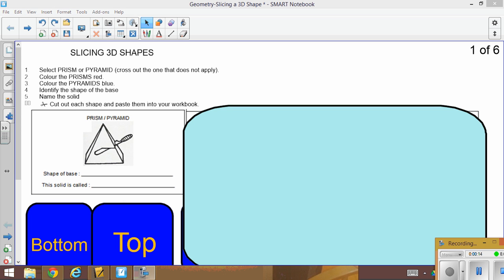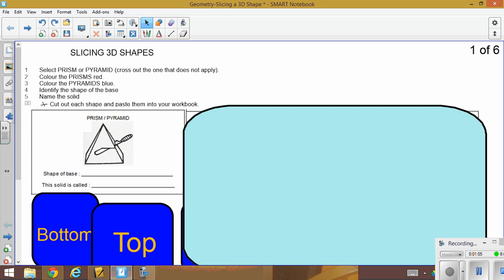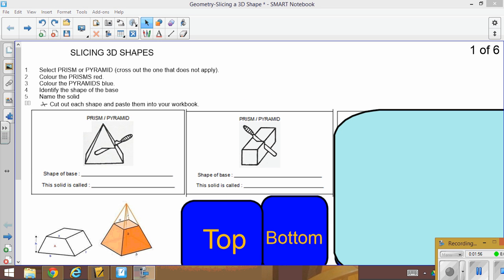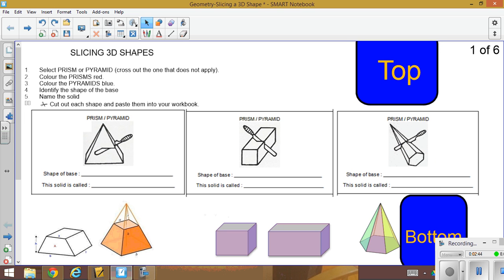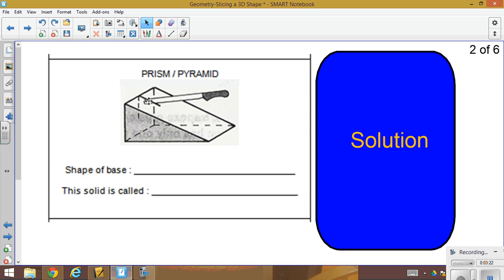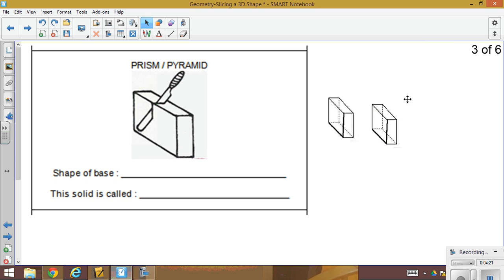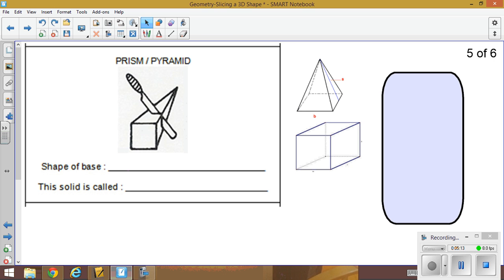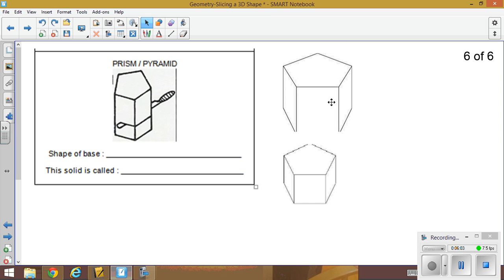Geometry Slicing a 3D Shape